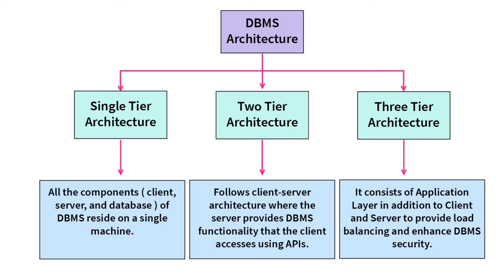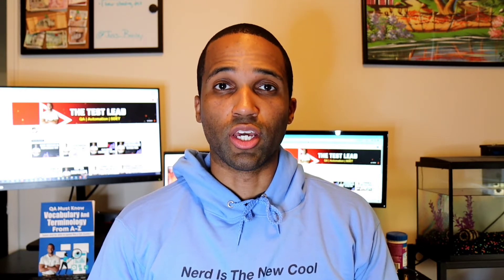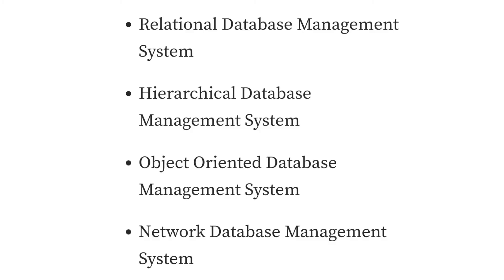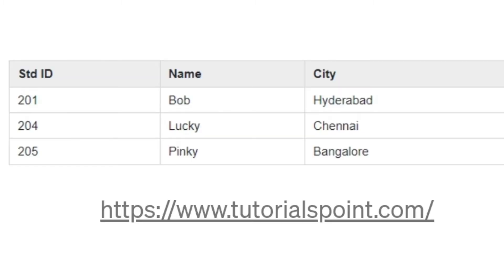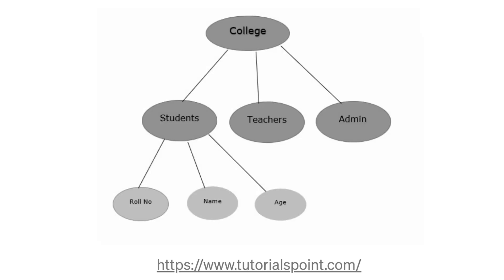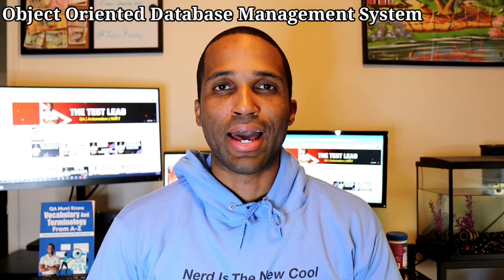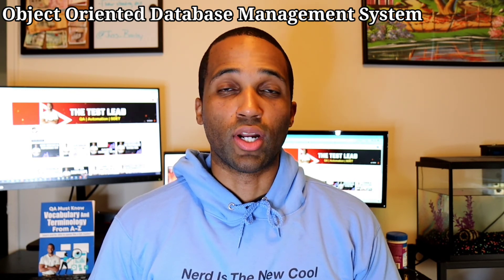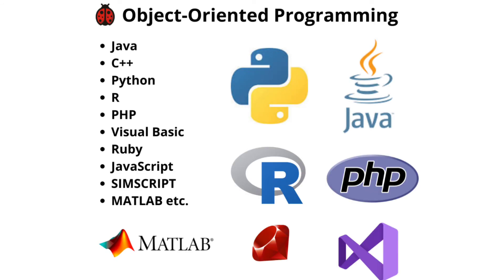Intro to Database Management Systems(DBMS) And The Storing Of Data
Threads:Juss_Bailey